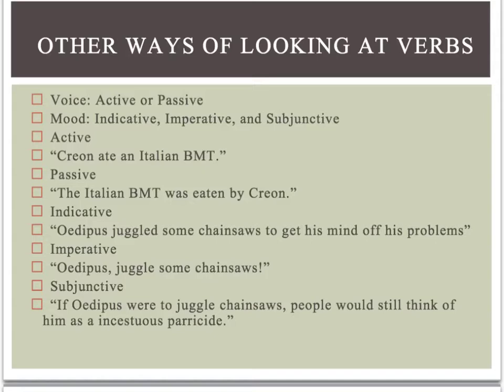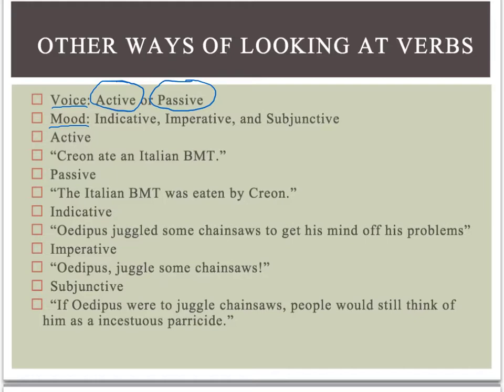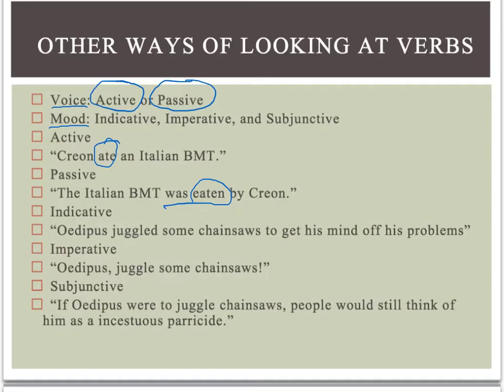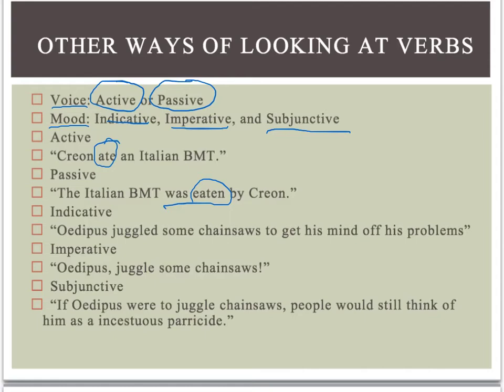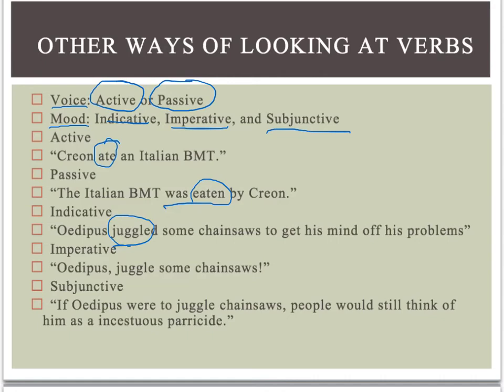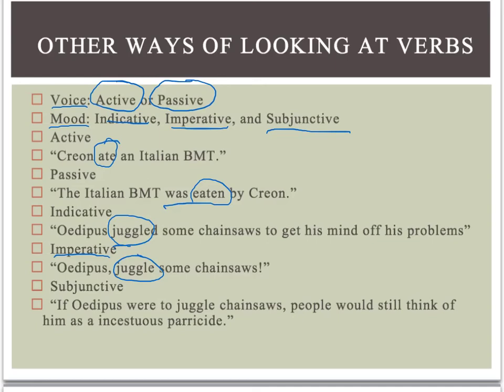Verb Mood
Mood and Voice in English verbs